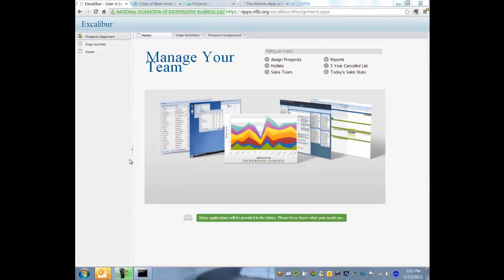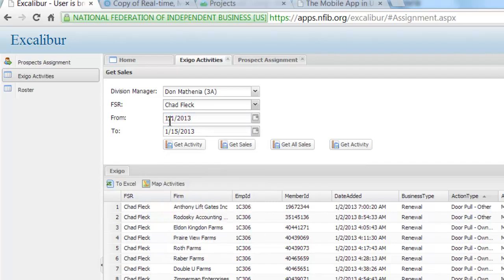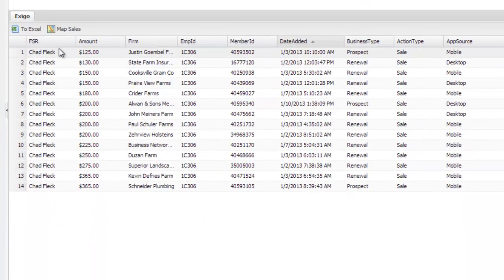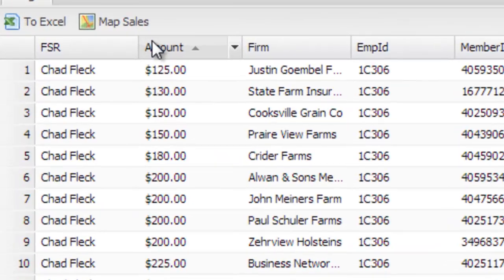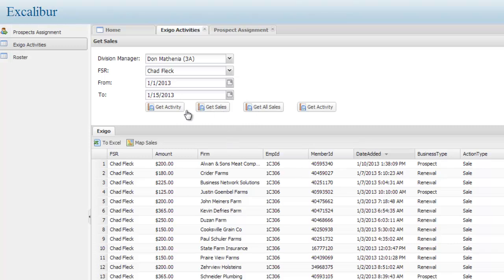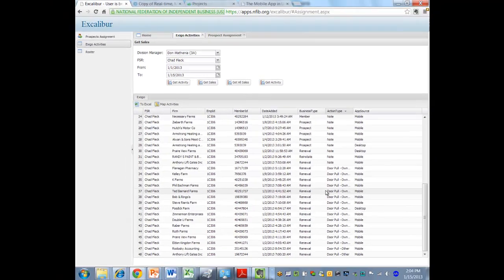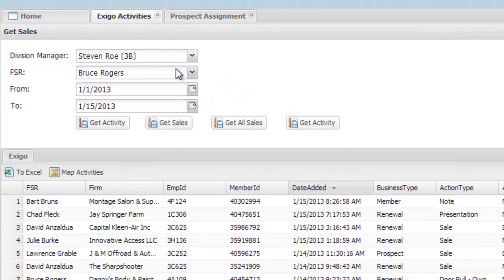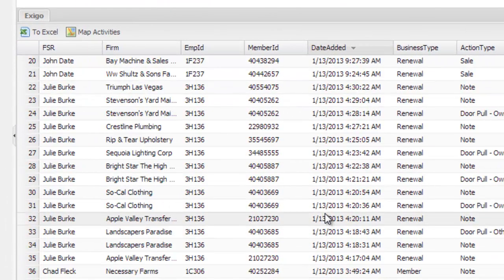coaching to activity